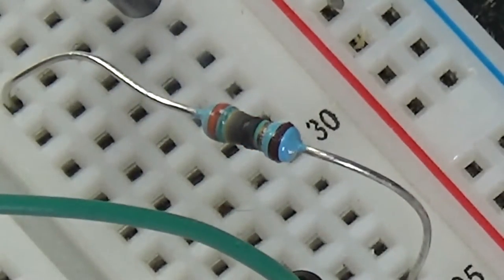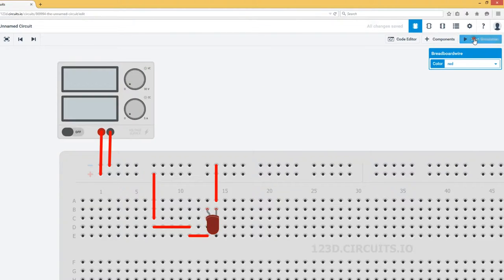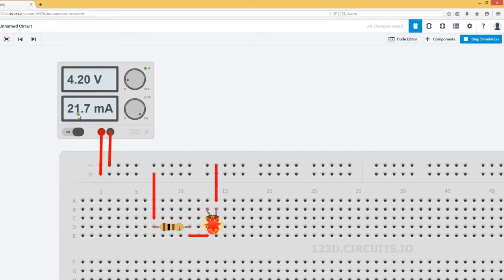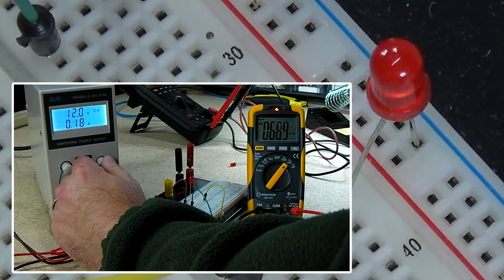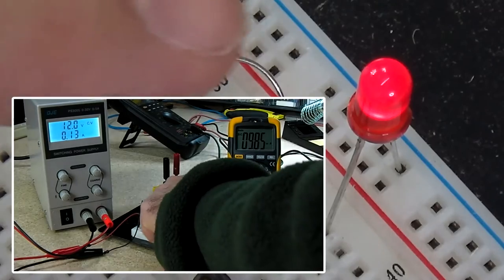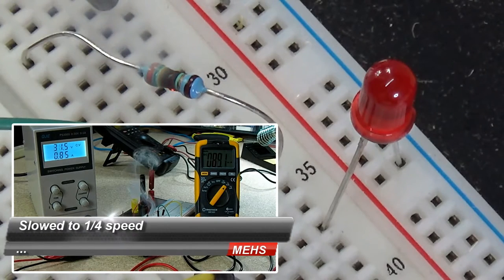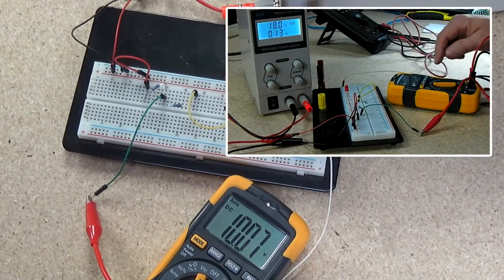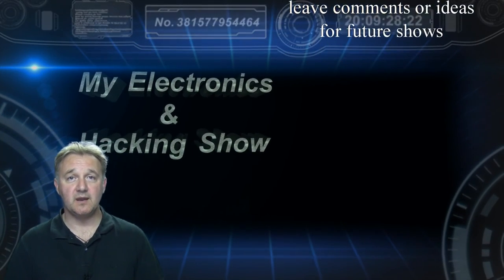Using Resistors (MEHS) Episode 25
In this video I jump straight into how to use resistors in a circuit as well as simulating the use of resistors and then duplicating the circuit in the real world.
I fry a LED and then protect one with an LED.  I then show what happens when you exceed the limits of a resistor.
I also show the basics of resistors connected in parallel and series.

Episode 25